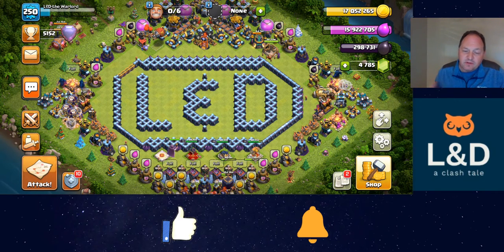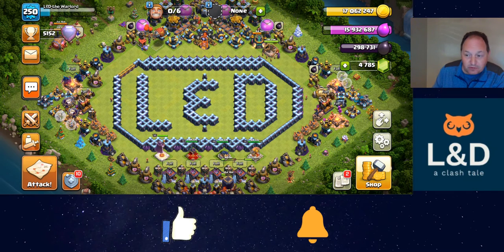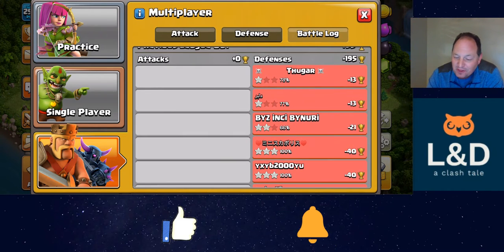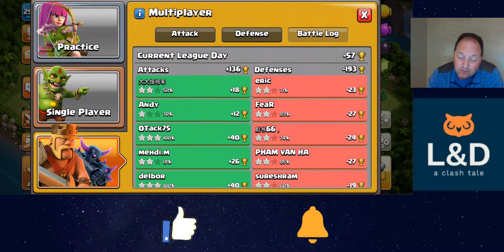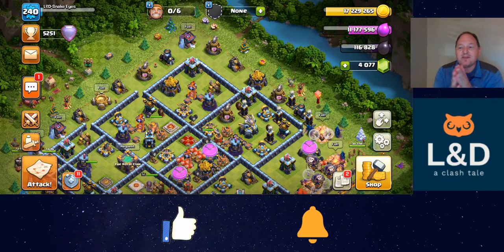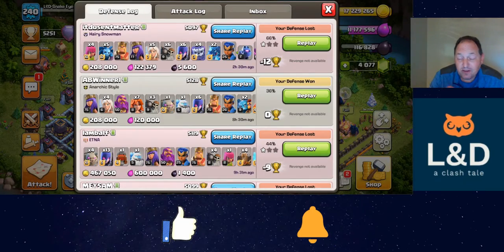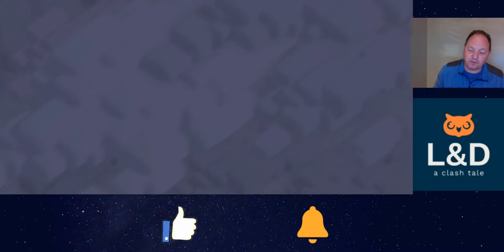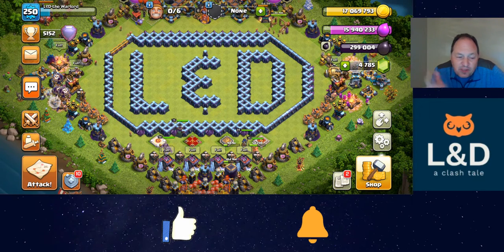Excellent Town Hall 14 Base with Link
My review of this base including performance statistics in legend League play. Review includes replays of the two attackers who managed to three star this base and an outright win on defense. Overall this base performed very well below 5400 trophies and I look forward to trying it again above 5400 trophies.